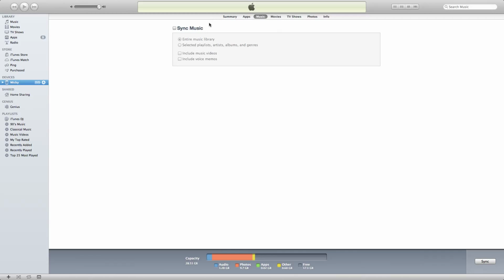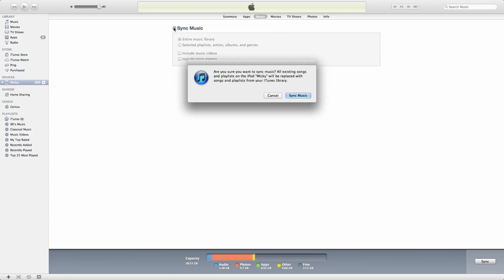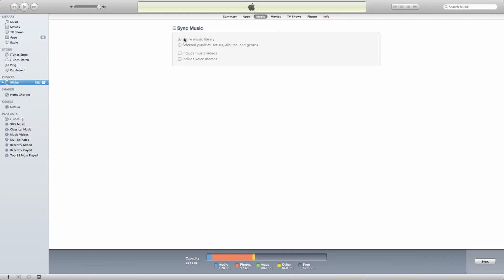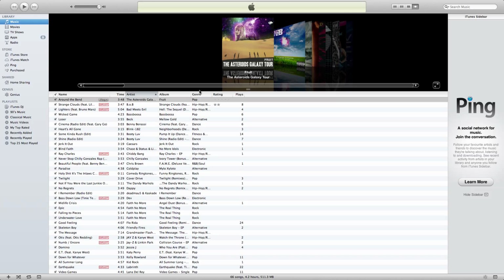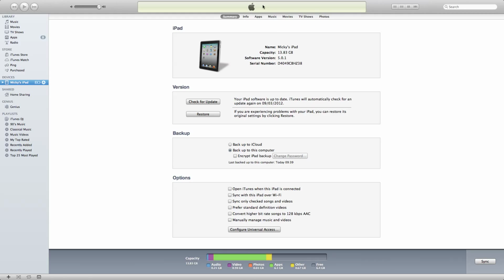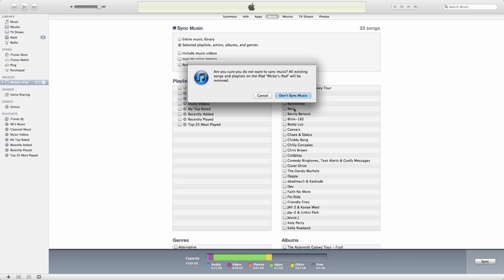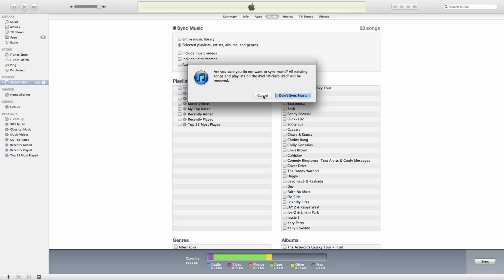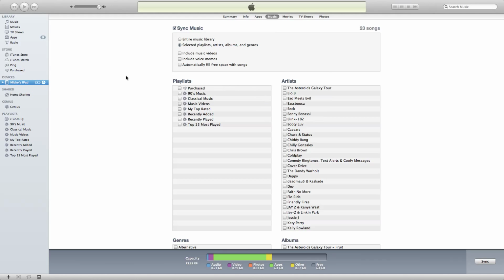Delete music off ios device using itunes